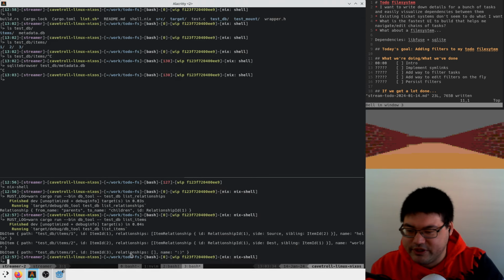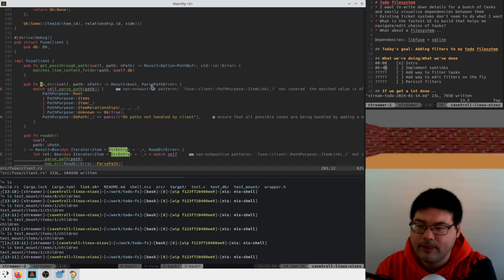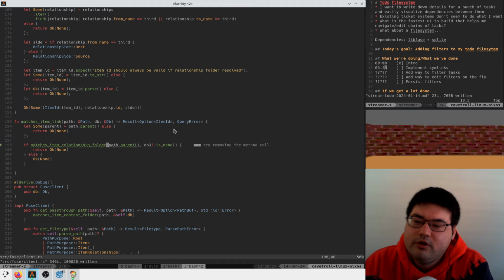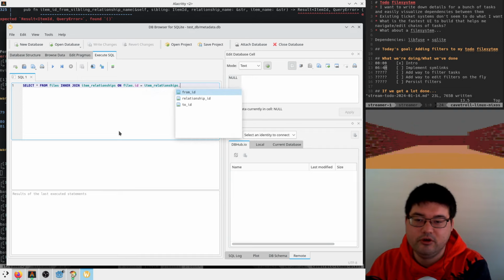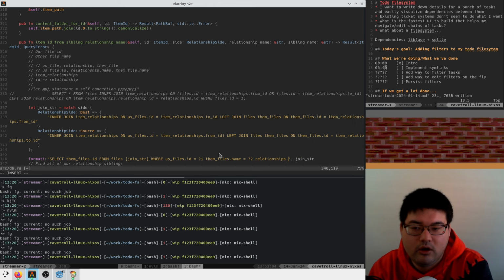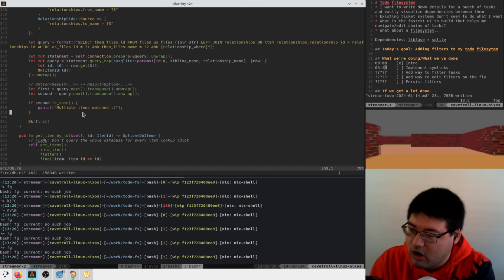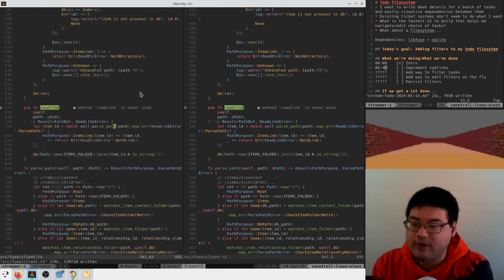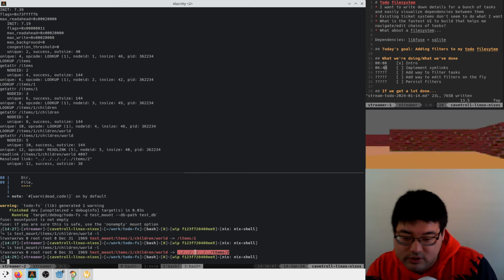Resolving links in my todo filesystem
what we thought would be a quick change turned into quite the rabbit hole. Resolving which item we are actually linking to turned out to be a non-trivial amount of work

00:00 Intro
08:30 Start stubbing out link support in the fuse client
34:20 Resolve item ID from path
01:10:10 Implement readlink